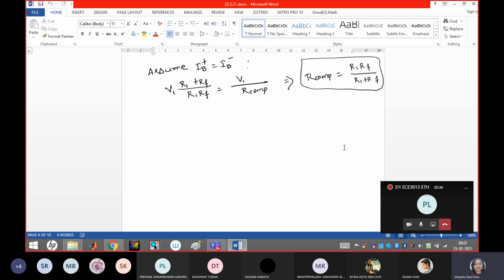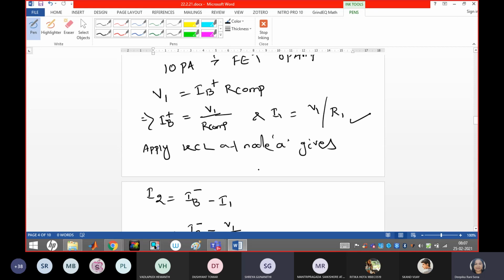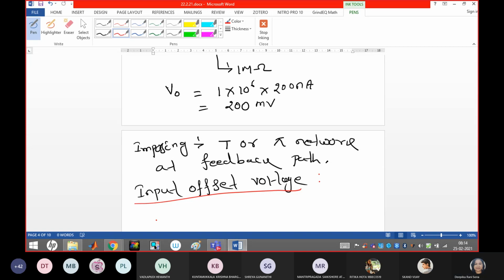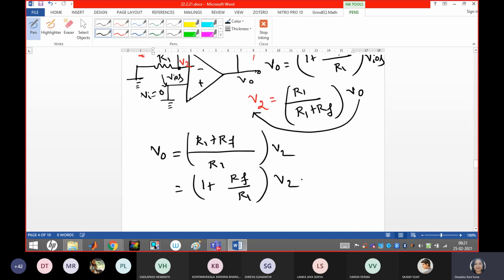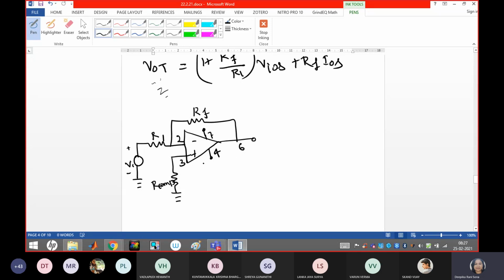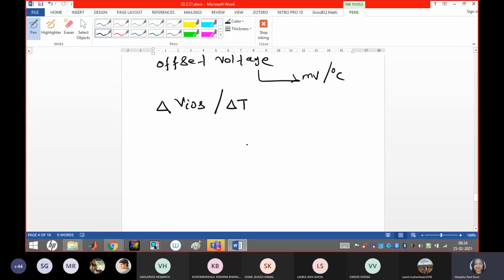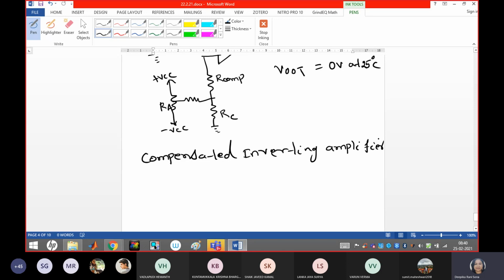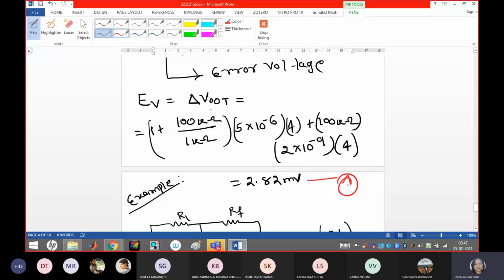LIC (ECE3013) || Deepika Rani Ma'am || D1+TD1 || 25-02-21